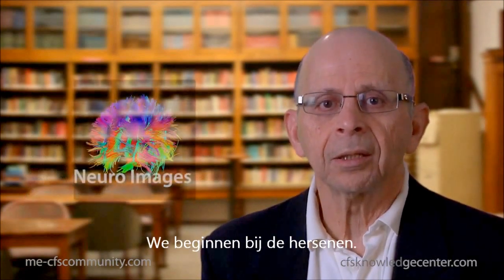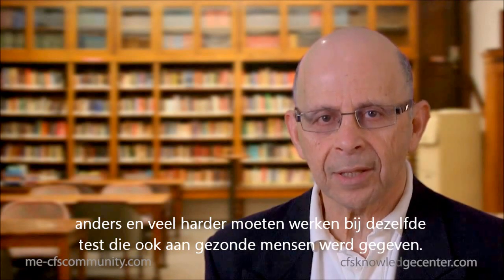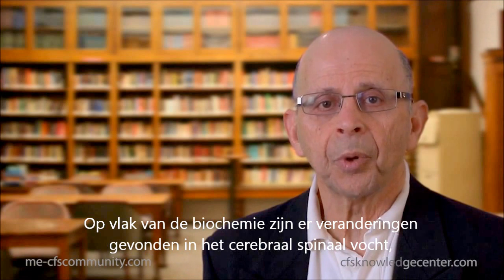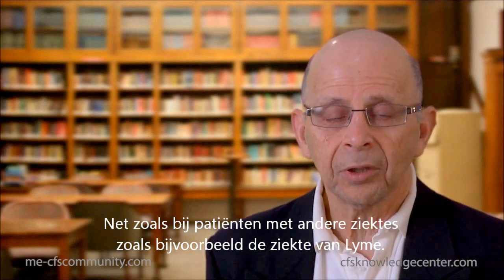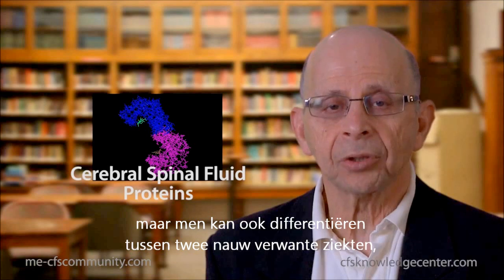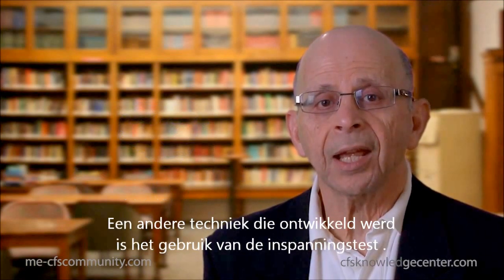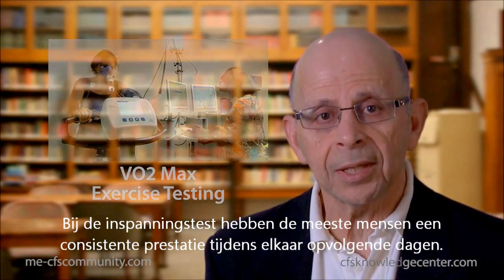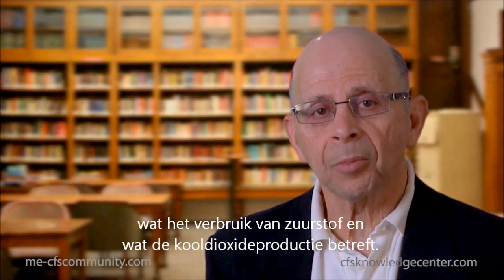Biomarkers voor ME/CVS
De bekende ME/CVS specialist Dr. Kenneth Friedman bespreekt de ontwikkeling van biomarkers voor ME/CVS. In het bijzonder de beeldvorming van de hersenen, bio-chemie en inspanningstest. Kenneth Friedman is een lid van de Raad van Bestuur van de IACFS/ME, hoogleraar Farmacologie en Fysiologie, New Jersey Medical School en een lid van de Raad van Advies van het CFS Knowledge Center. Meer info

Dr. Kenneth Friedman heeft het hier over 'CVS', waarvoor verschillende definities bestaan. In deze Europese vertaling gebruiken we 'ME/CVS'. Myalgische Encephalomyelitis/Chronisch Vermoeidheidssyndroom is een voorlopige overkoepelende benaming, waarvan men nu nog niet weet of het één of meerdere ziekten zijn.

Het psychologisch verklaringsmodel voor CVS blijkt niet aan de verwachtingen te voldoen. Volgens een studie die de Belgische overheid in 2008 liet uitvoeren door het KCE bleek dat slechts 6% deelnemers erop vooruit gaat met de gedragstherapie (CGT) en oefentherapie (GET). Bijna 60% werd zelfs zieker door de oefentherapie die word gegeven in de CVS centra. Deze therapie komt dus niet tegemoet aan de noodzakelijke geneeskundige behoeften van de patiënt. De zorg voor ME/CVS patiënten dient dringend vanuit een andere invalshoek georganiseerd te worden. Alles begint bij erkenning van de ernst van de aandoening, de erkenning dat het gaat over een ernstige chronische multisysteem ziekte en niet over "lichamelijk onverklaarbare klachten". Ondertussen bestaan er al meer dan vijfduizend wetenschappelijke publicaties over de biologische oorzaken van ME/CVS en die wijzen de laatste jaren in dezelfde richting, namelijk die van een complexe chronische neuro-immuunziekte.